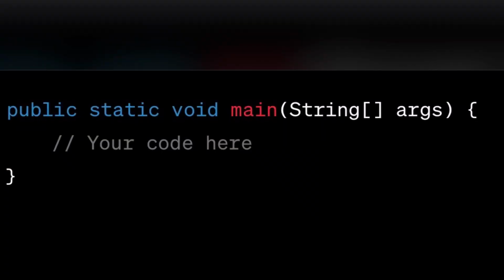Introduction to the basic syntax of JAVA || Annas Pasha || The Code Collab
In this video we have learned the basic syntax of JAVA programming language that helps us in writing codes. I hope you get this concept. Give your feedback in comments below.